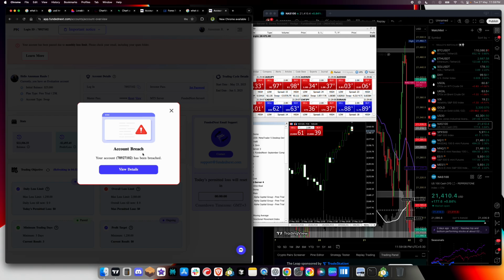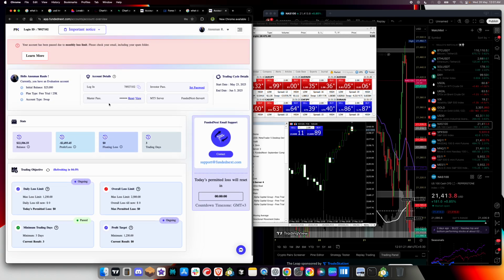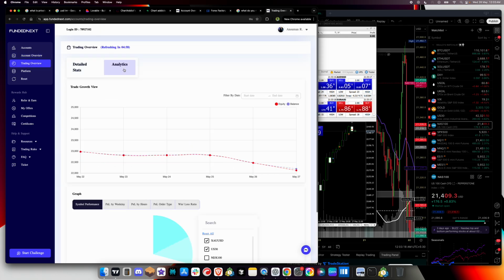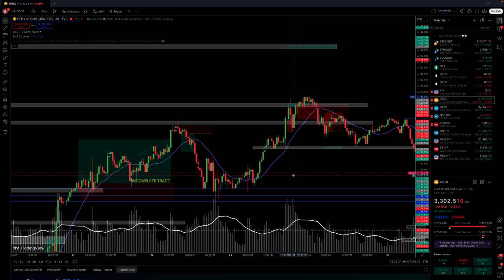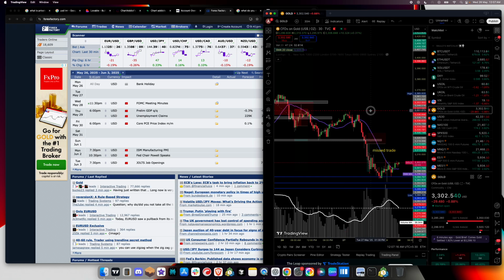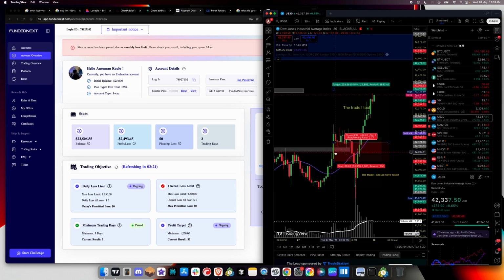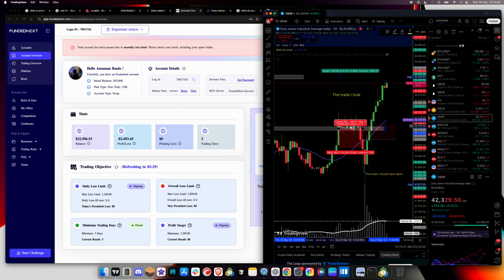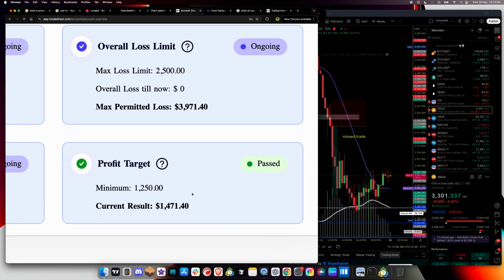How not to trade the Financial Markets | How simple mistakes made me fail a funded account